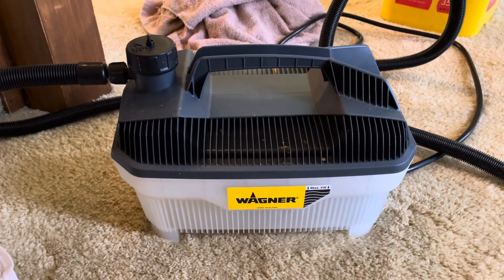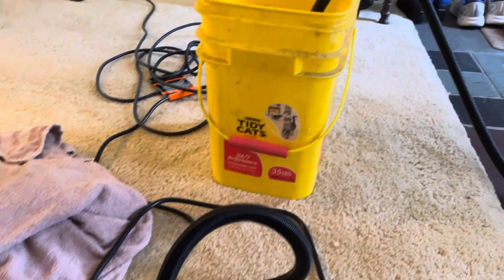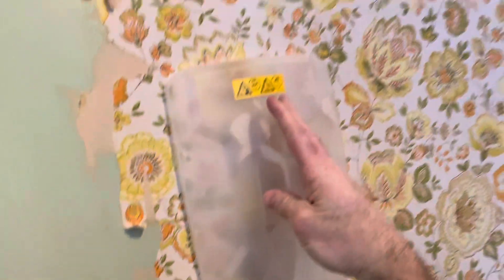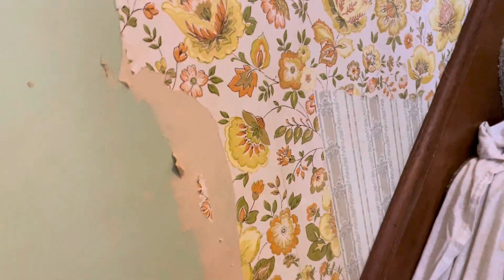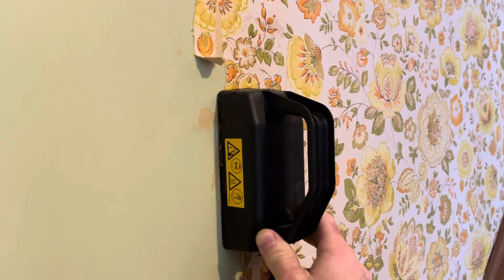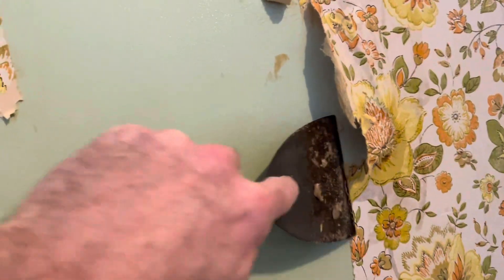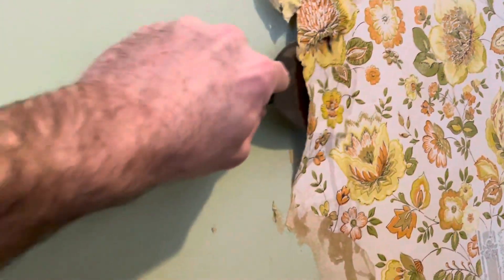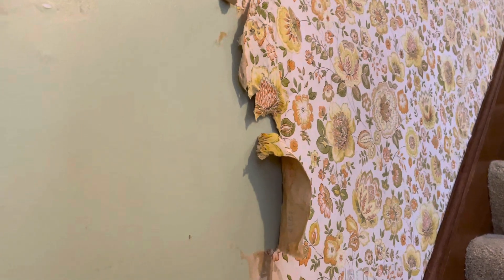How to remove wall paper with Wagner Steamer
How to easily remove wallpaper